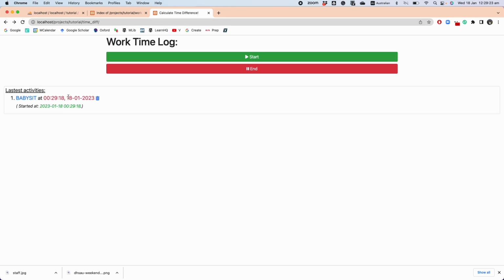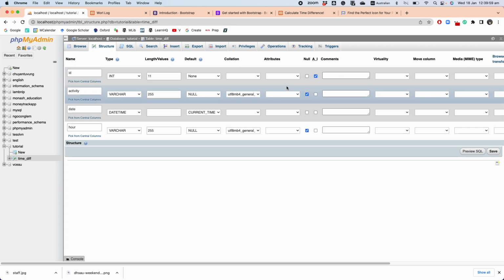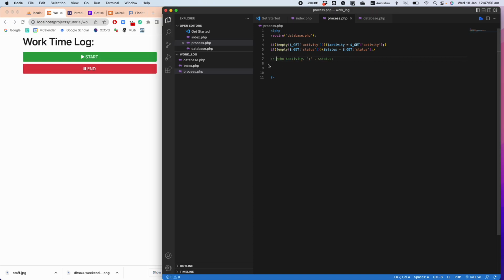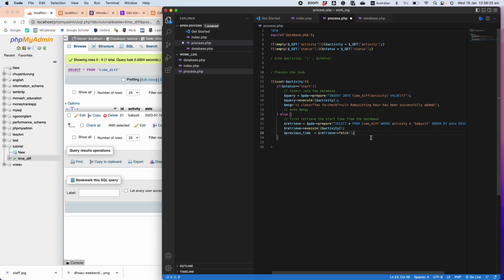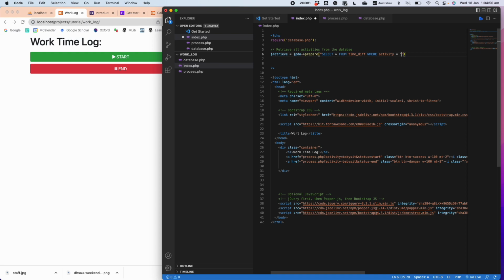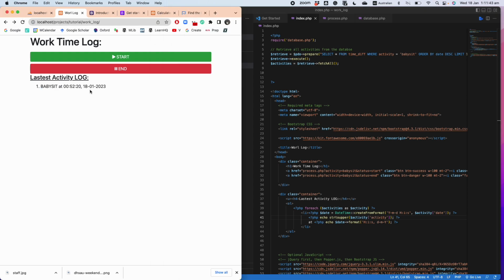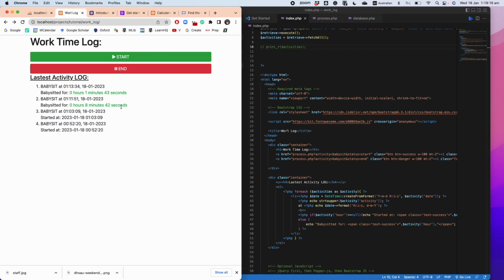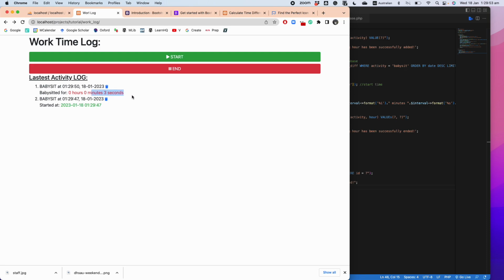A simple project to log work hours or calculate time difference with PHP/PDO